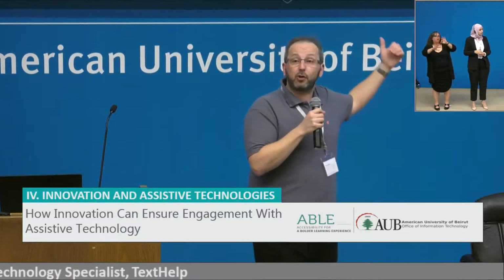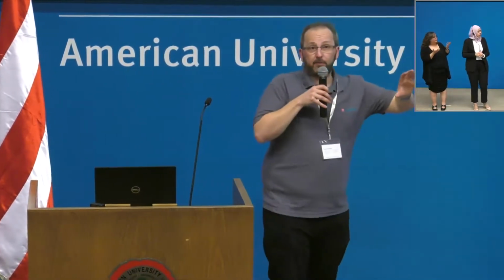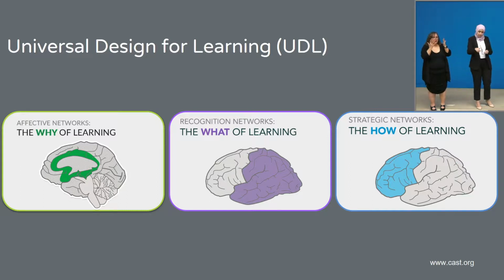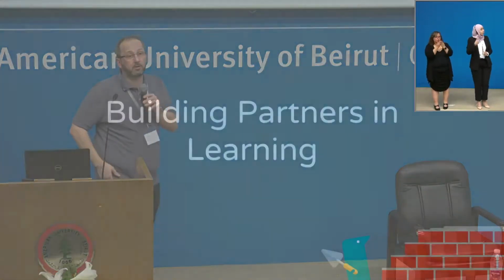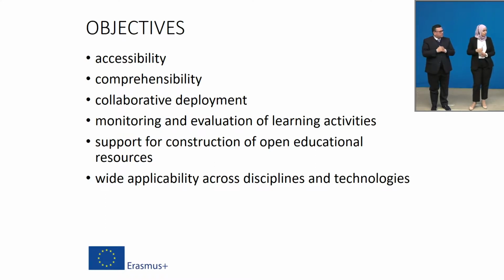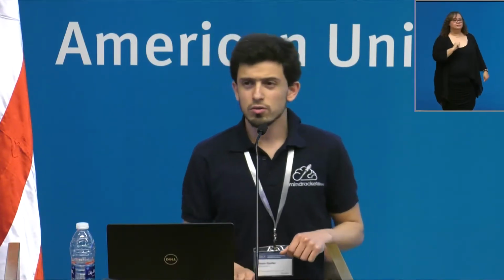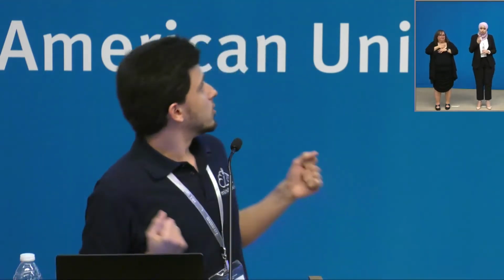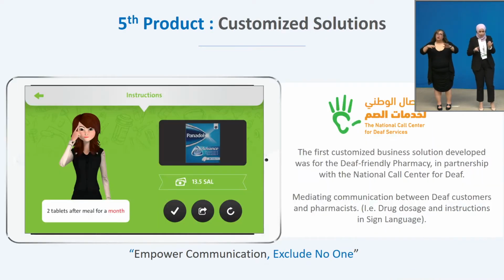AUB ABLE Webinar 2019: -Day1-06 INNOVATION AND ASSISTIVE TECHNOLOGIES CONTINUATION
Innovation and Assistive Technologies continuation
4:00 - 4:25
How innovation can ensure student engagement with Assistive Technology
Patrick McGrath
Education Technology Specialist
TextHelp
4:25 - 4:50
Challenges and Opportunities of Building Infrastructure For Massive Open Online Education Resources
Dr. Soha Maad
Founder and Manager
IGROW EEIG, Dublin Ireland
4:50 - 5:15
Overcoming Challenges With Assistive Technology (Access to information, Social Media, and Services)
Malek Zuaiter
Business Development Executive
MindRockets